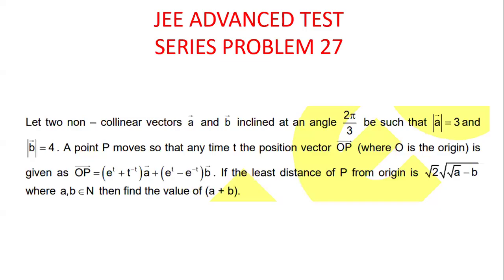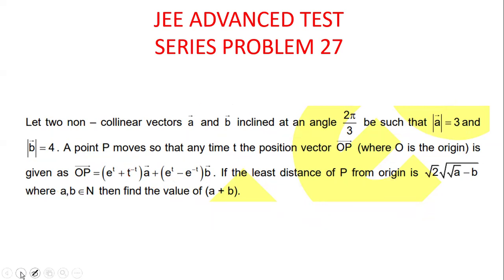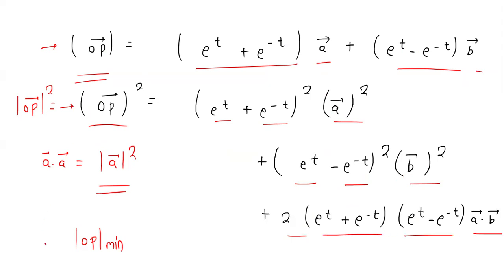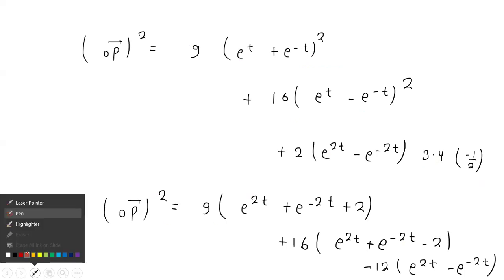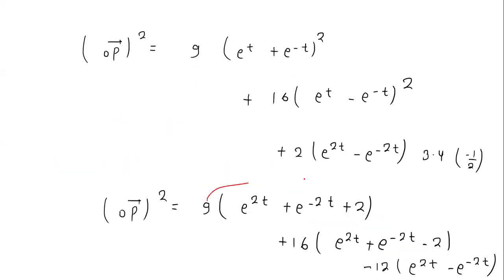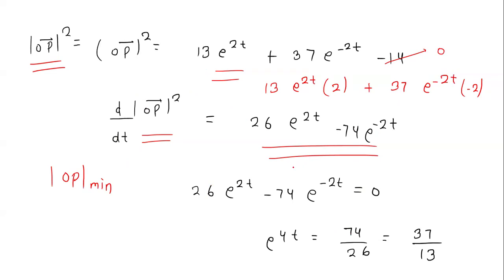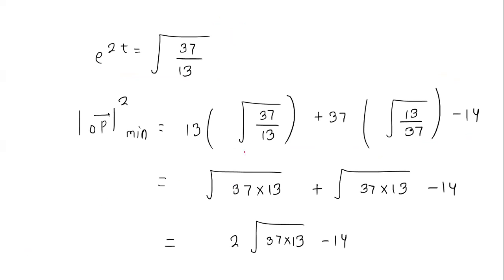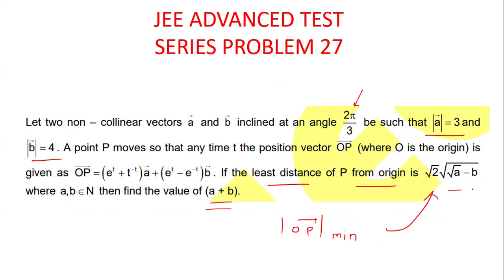JEE ADVANCED TEST SERIES PROBLEM-27